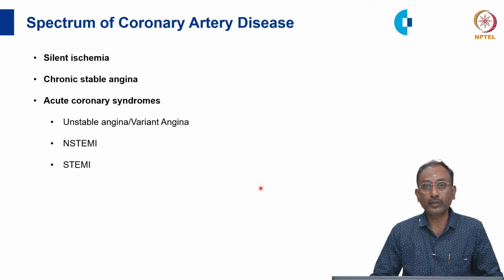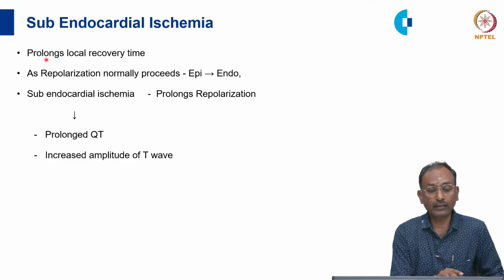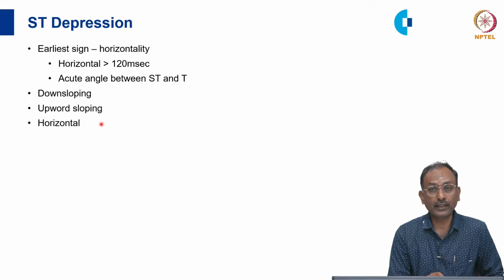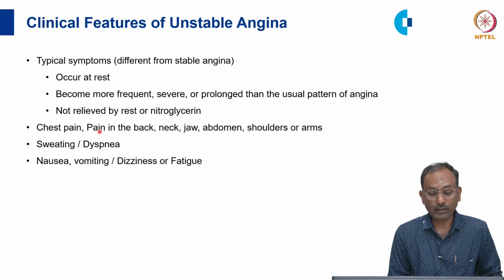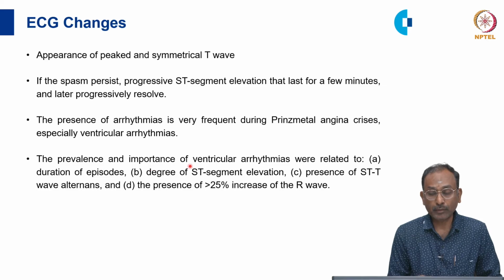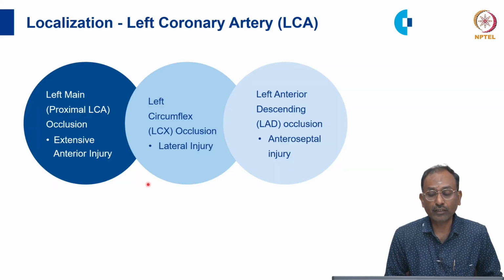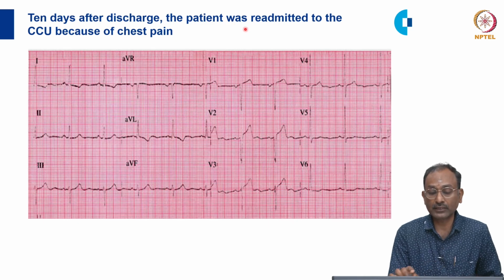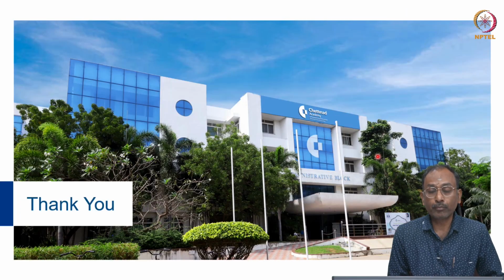Recognizing signs and ECG changes in Myocardial Ischemia/Injury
Dr. Chokkalingam M, MD DNB
Professor, Cardiology
Chettinad Hospital and Research institute